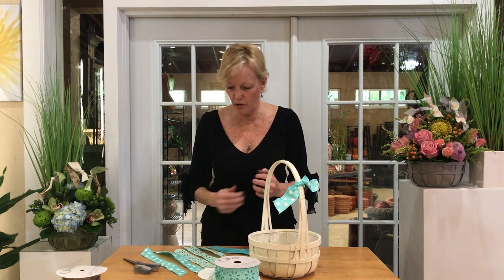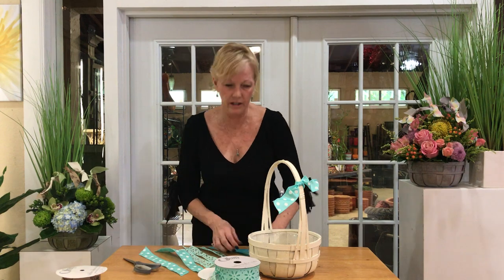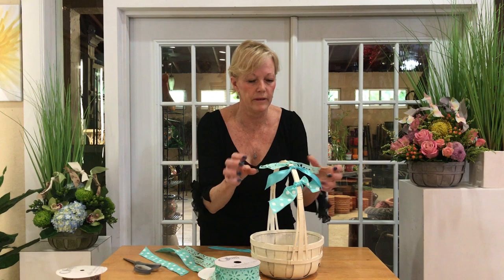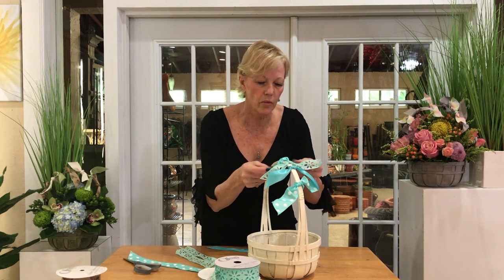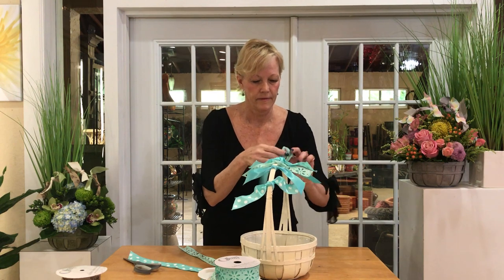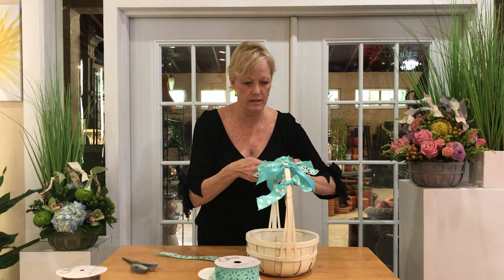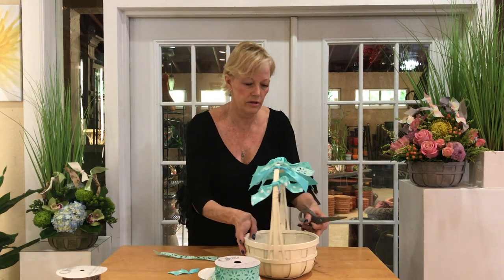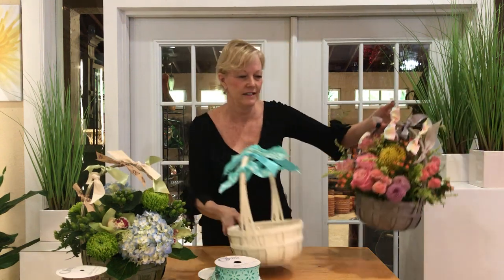Spring Flower Basket Inspiration from Deborah De La Flor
Deborah De La Flor, AIFD, PFCI provides inspiration for accenting spring floral designs with baskets and Offray® ribbon from Lion Ribbon.